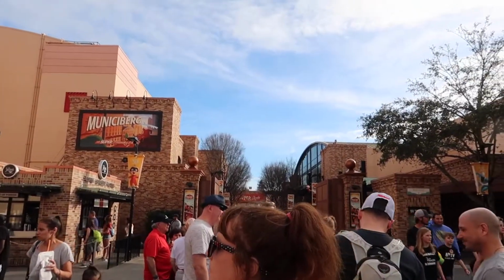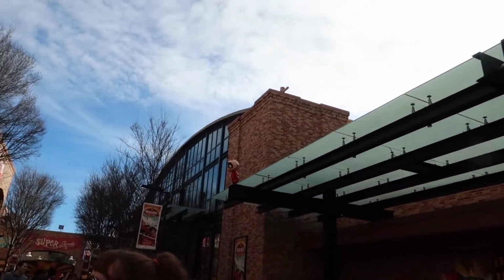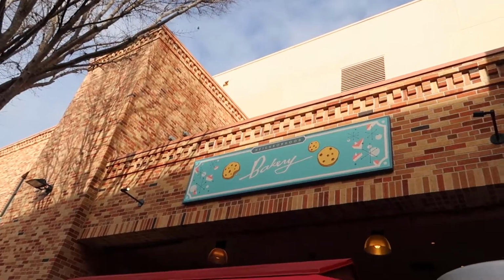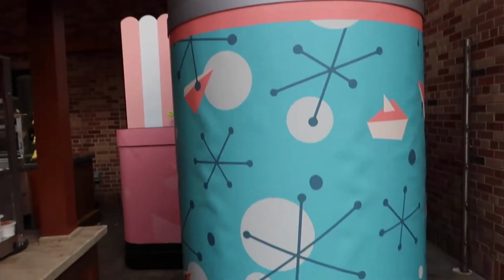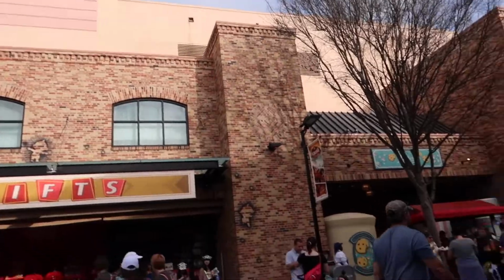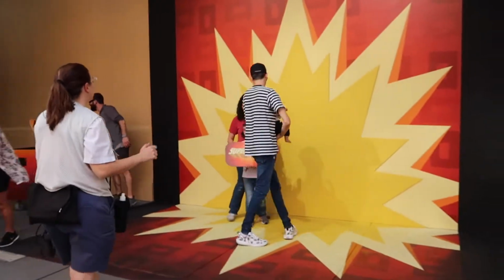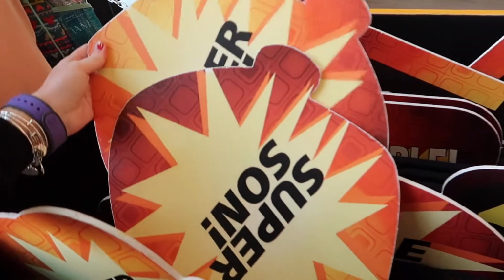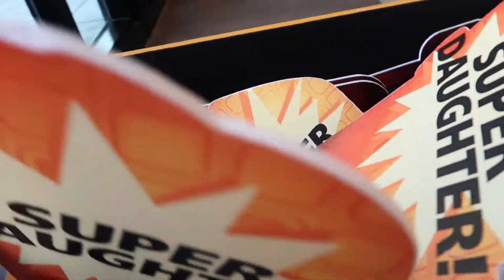Celebrate with the Incredibles at Pixar Place! NEW Experience at Hollywood Studios